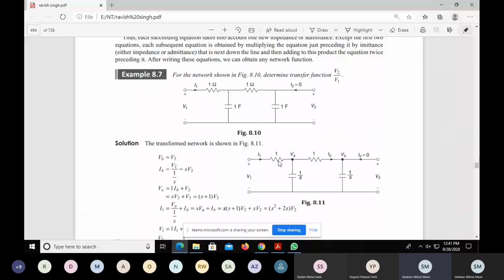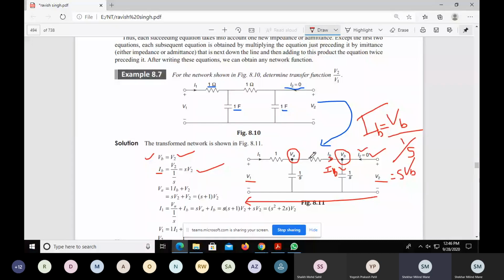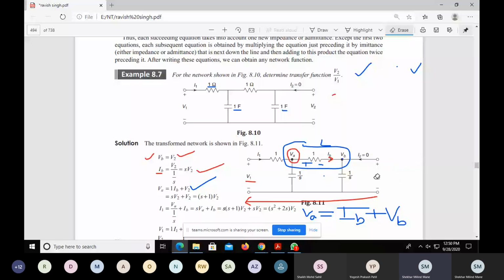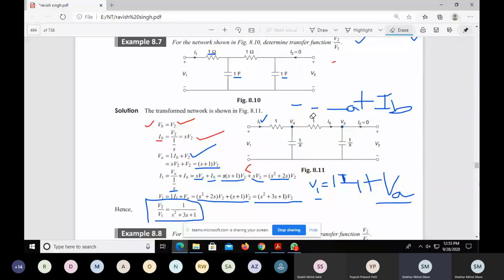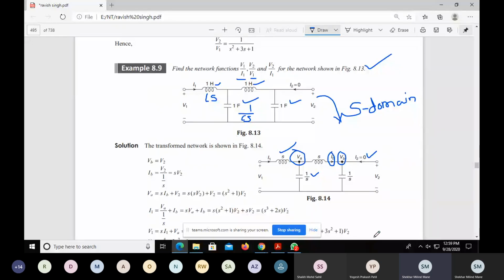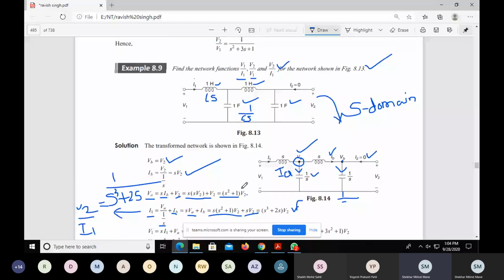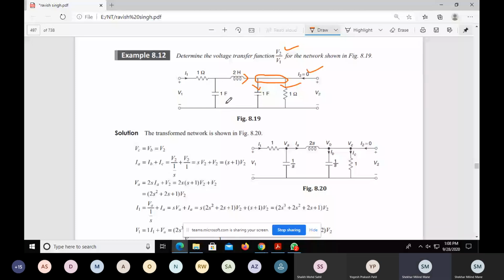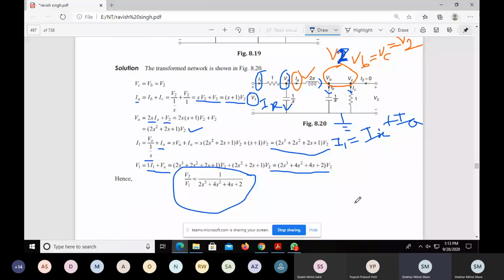Analysis of ladder networks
Problems based on ladder network